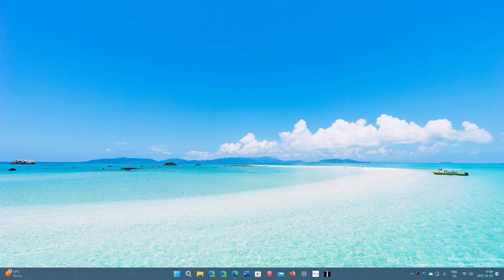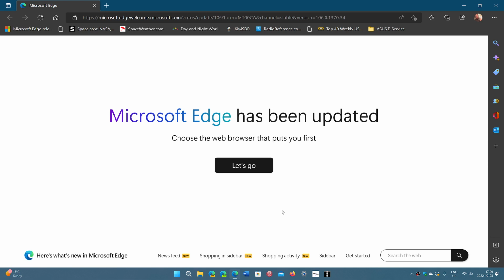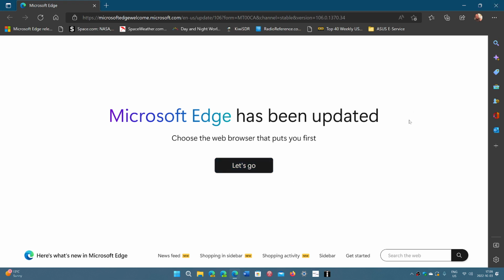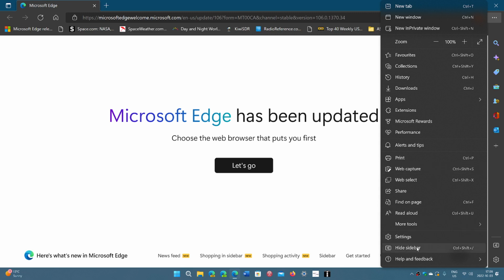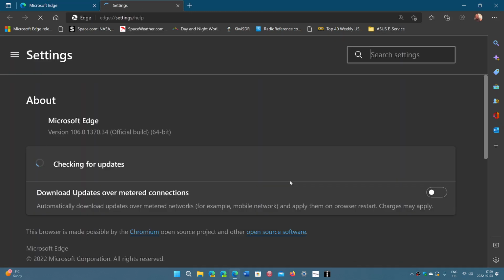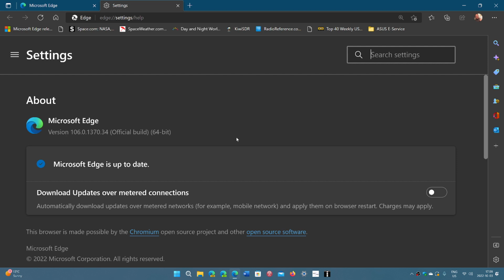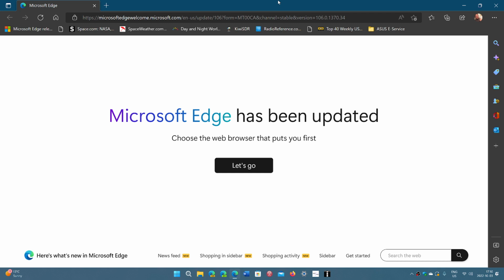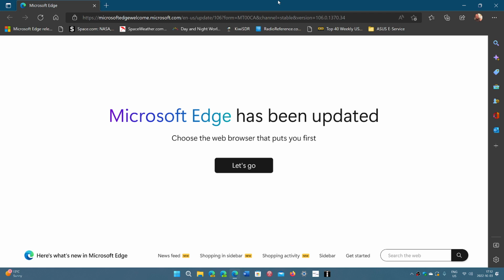IMPORTANT Microsoft Edge 106 has arrived with improved web protection SmartScreen and security fix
New version of Edge released today, Version 106